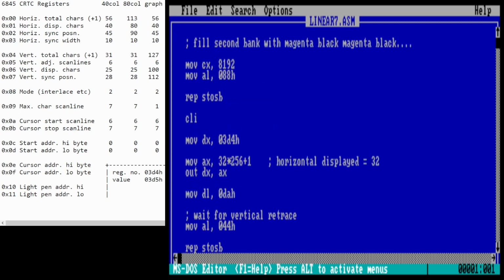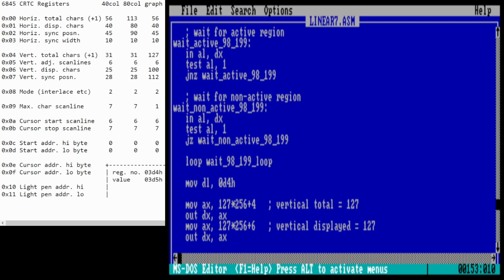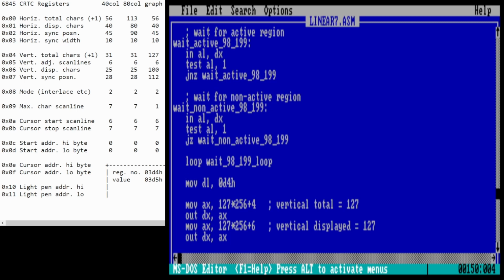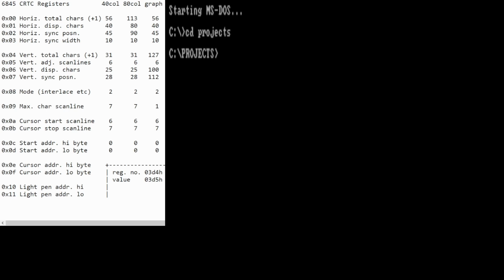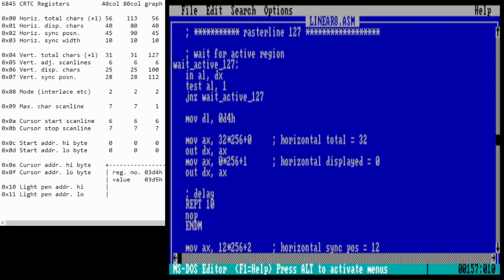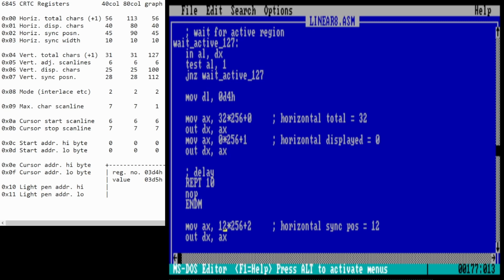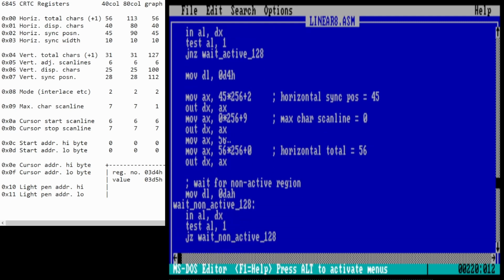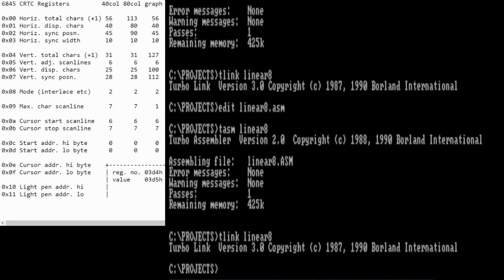Advanced CGA: Can we do Linear Addressing After All (Part 2)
However I would not actually run it. Notice my camera was even more out of sync than normal which implies this isn't producing a normal video signal, which may result in a necessary repair for certain monitors!